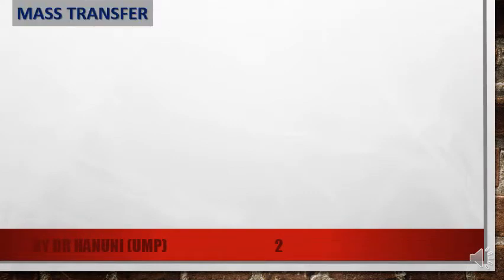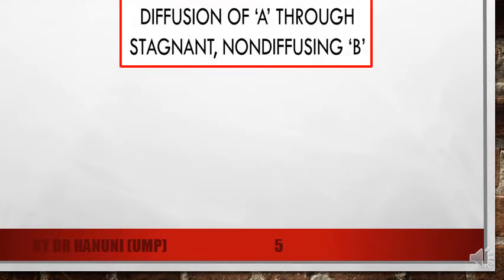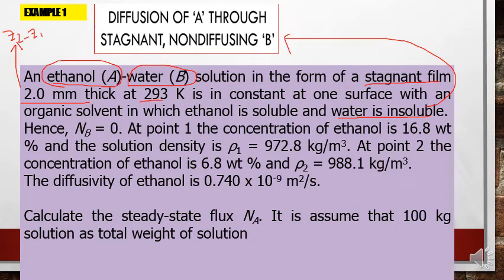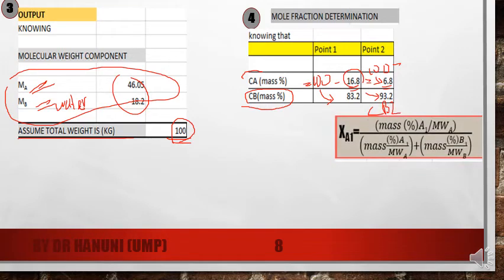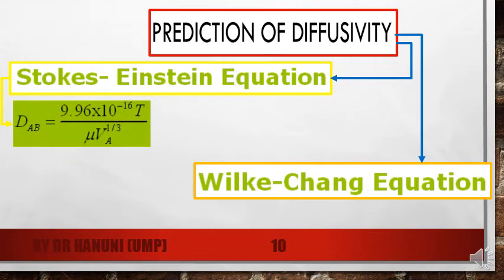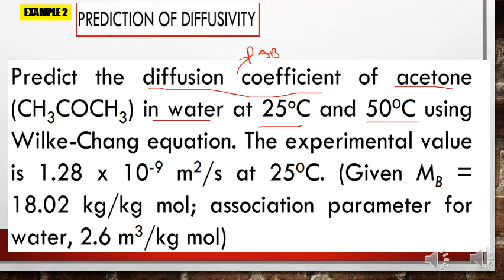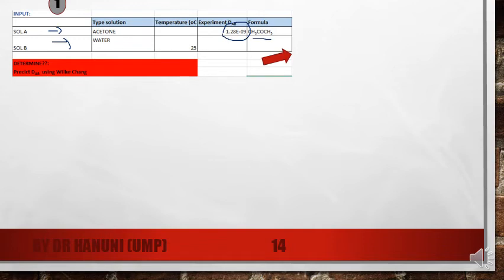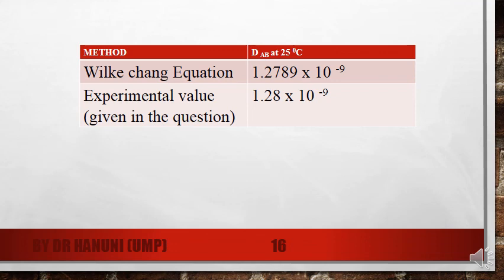MASS TRANSFER LIQUID DIFFUSION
This video is continuation from the Mass transfer  Chapter , ,where the previous chapter we already cover in Gas diffusion.

In this chapter, it just focus on Liquid Diffusion